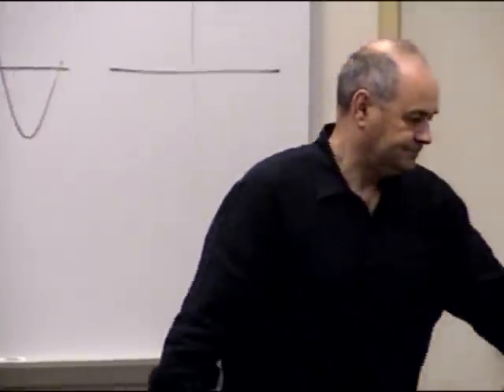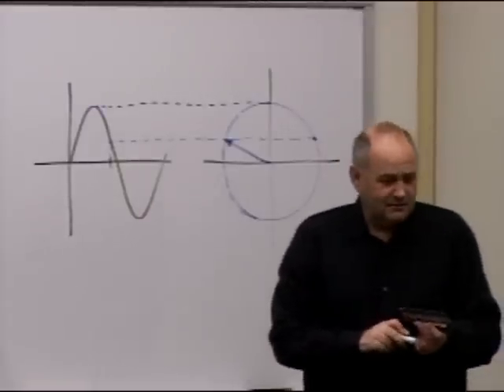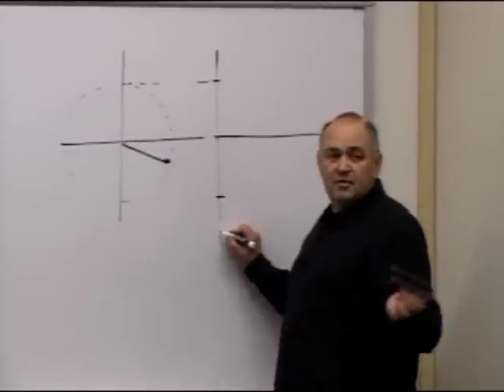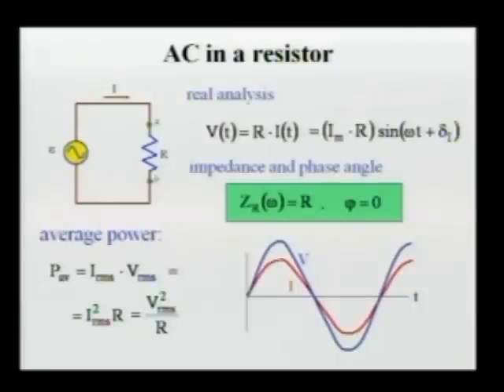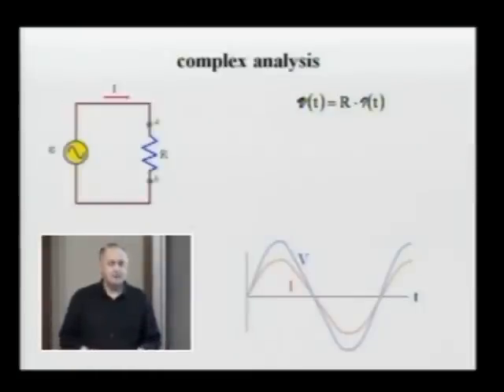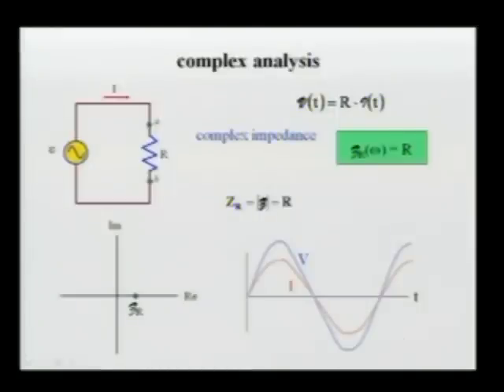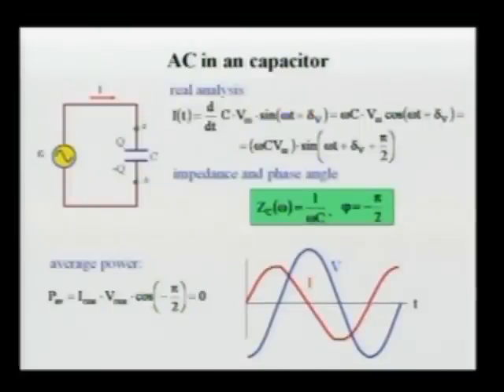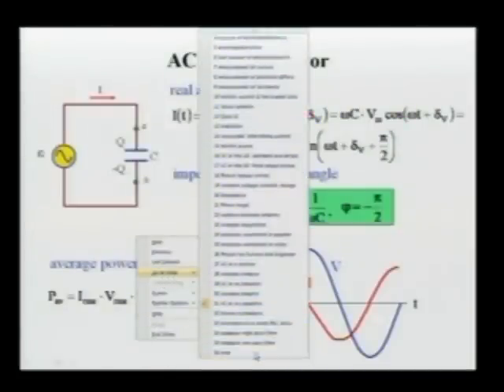Physics 250 - Lecture 22 - AC in Resistors, Capacitors and Inductors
UMKC Physics Department's Professor Jerzy Wrobel discusses relation between sinusoidal voltage and current in resistors, capacitors and inductors.